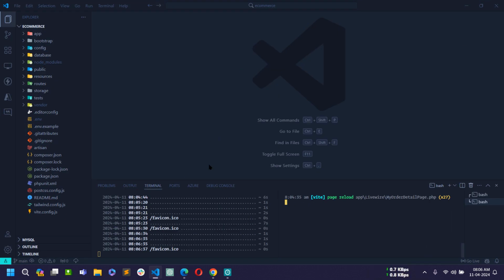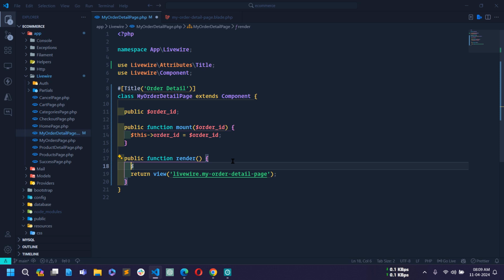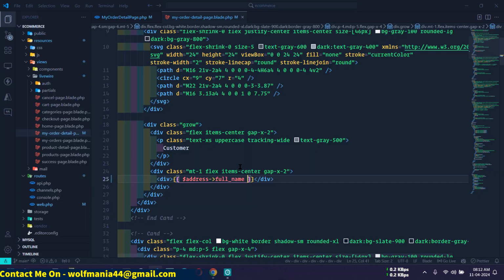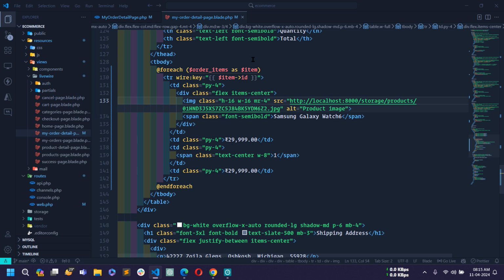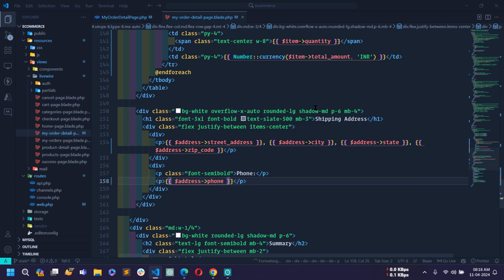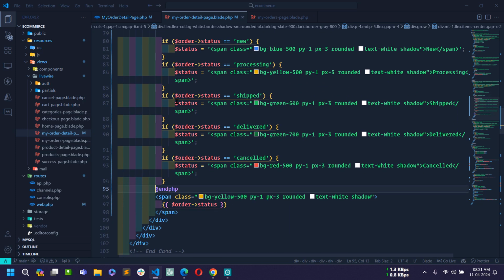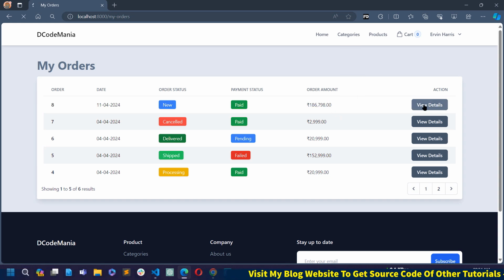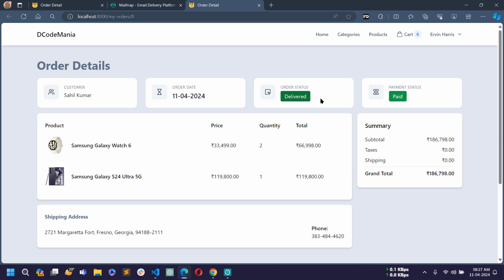25 - E-Commerce Project with Laravel 10, Livewire 3, Filament 3 & Tailwind CSS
Hello friends!

This is the last video of this series in which I'm showing you how to make My Order Detail page dynamic.